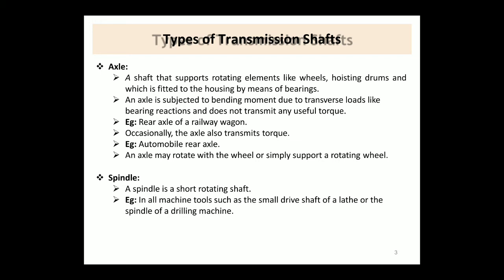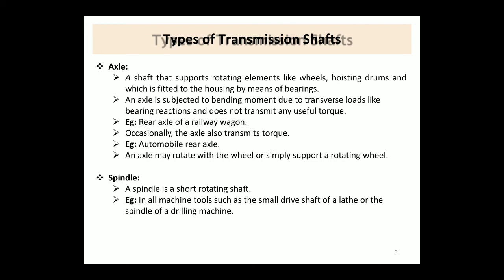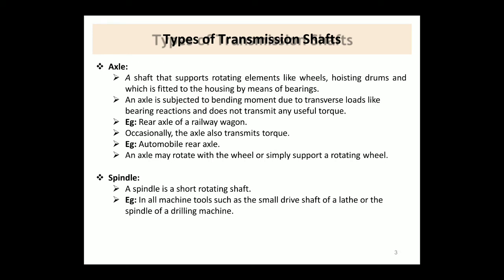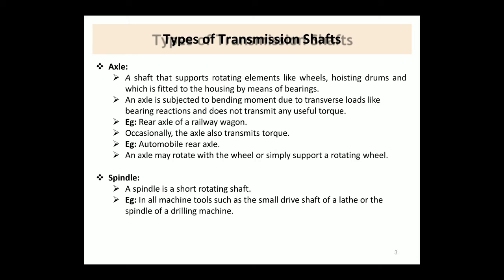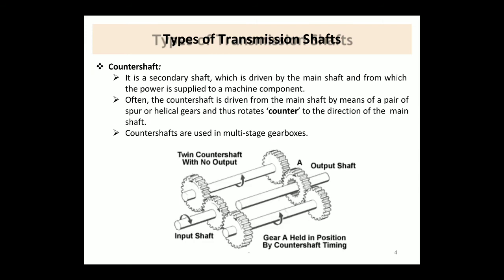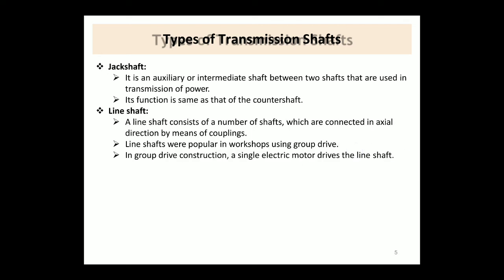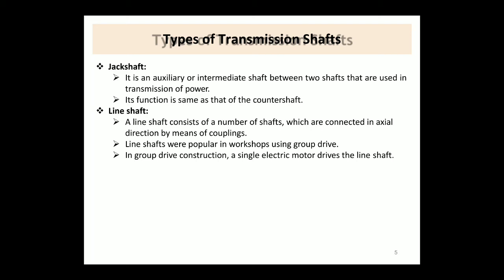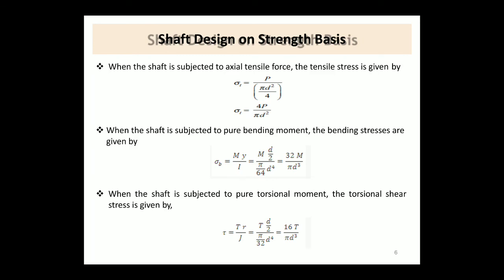DME I Unit 2- Design of Shafts, Keys and Couplings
Introduction to Shaft, It's classification and Materials